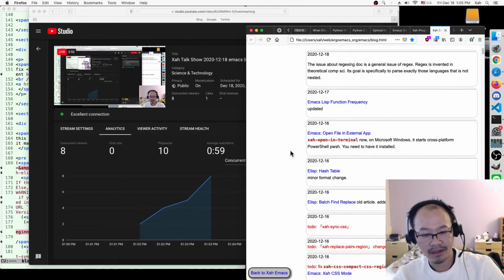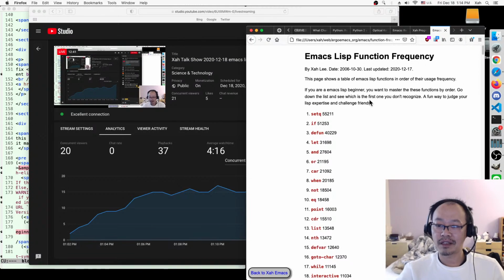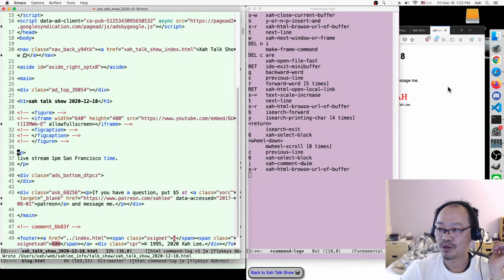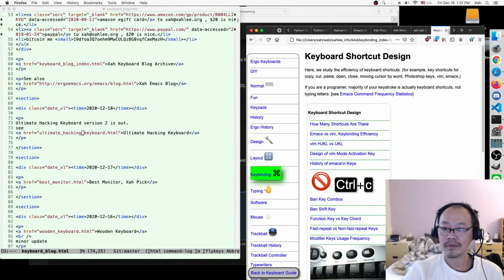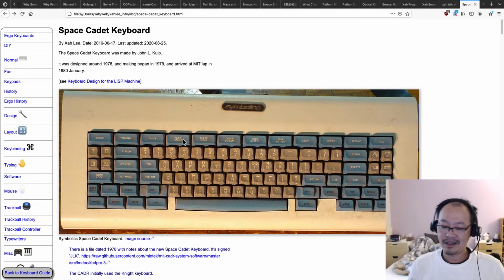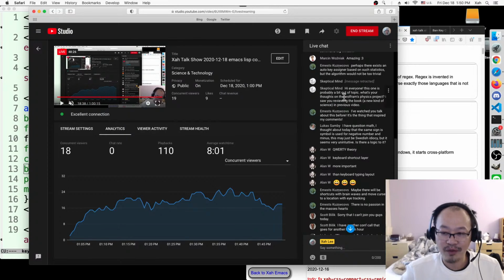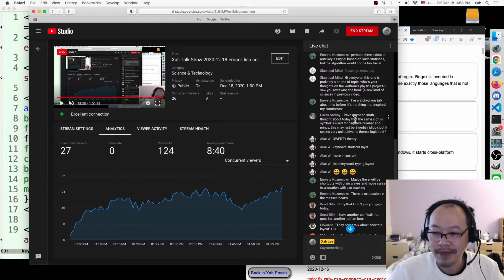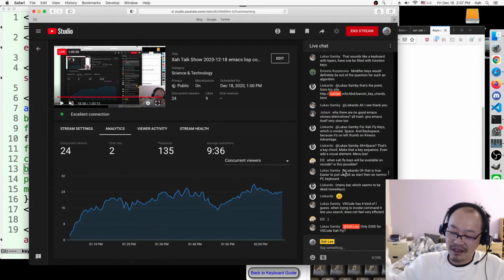xah talk show 2020-12-18, emacs random talk, org vs html, keyboard layout vs shortcut layout